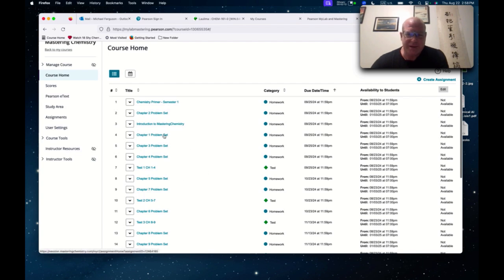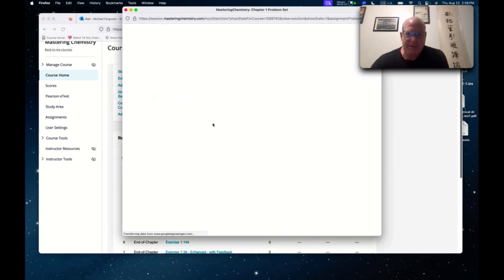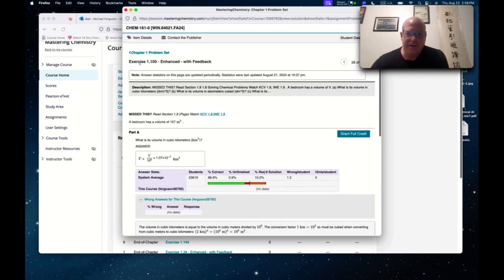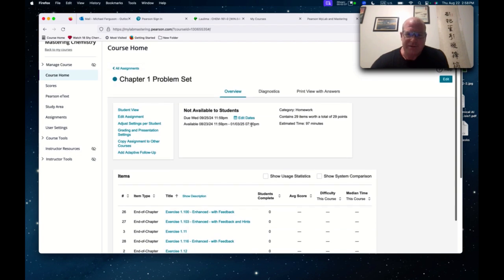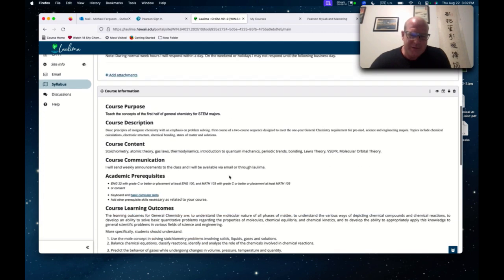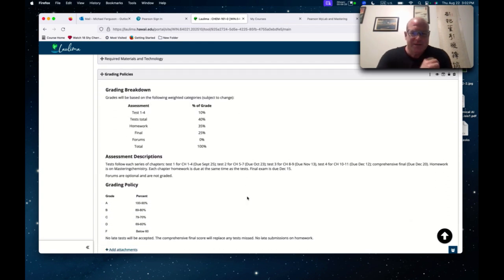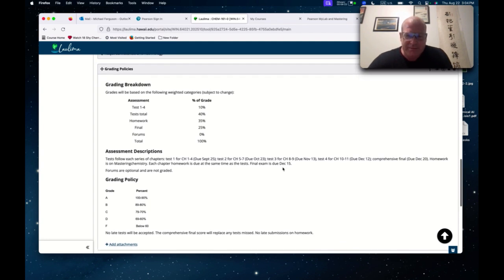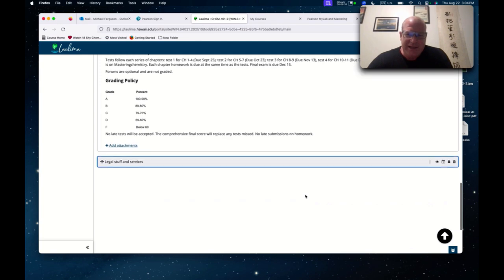Welcome Chem 161 F24